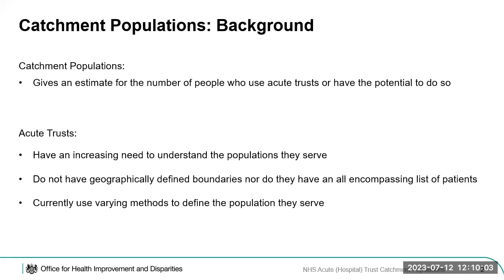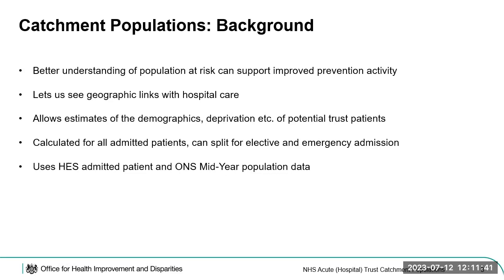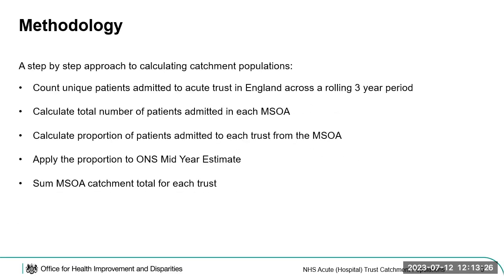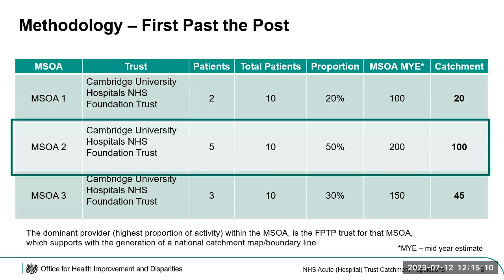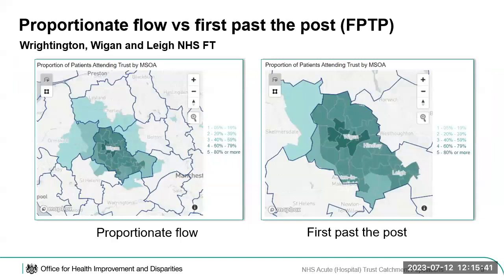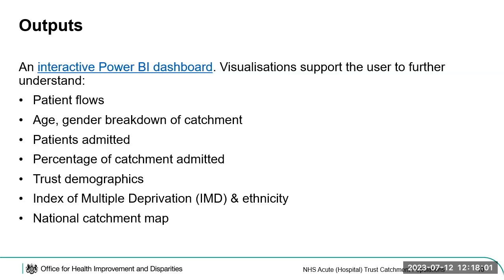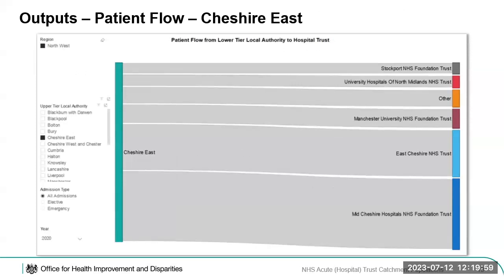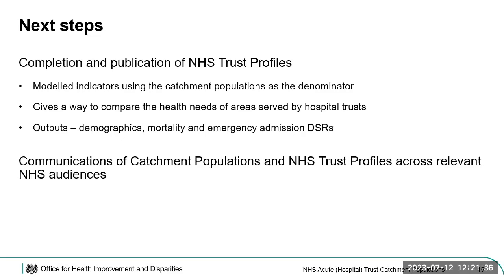Modelling NHS acute trust catchment populations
Steven Knuckey and Antoinette Woodhouse, of the Office for Health Improvement and Disparities, present at the first national Health and Care Analytics conference 2023.